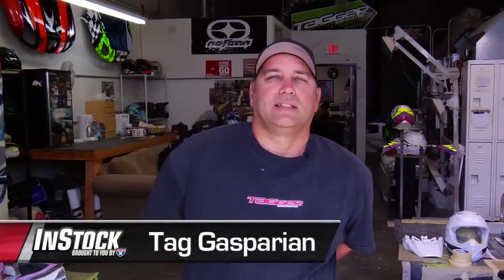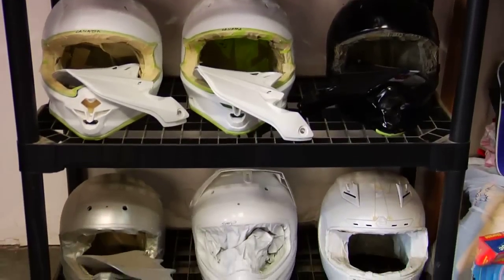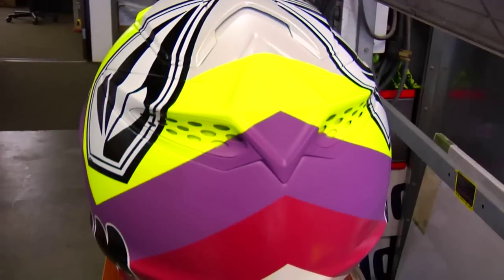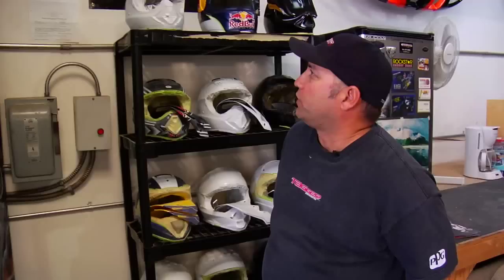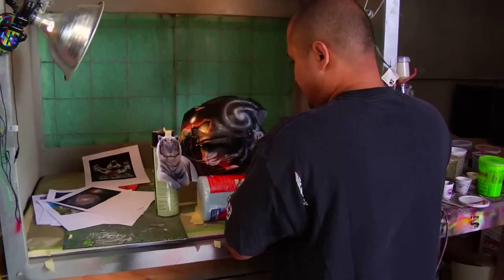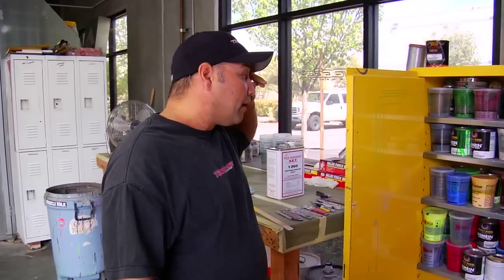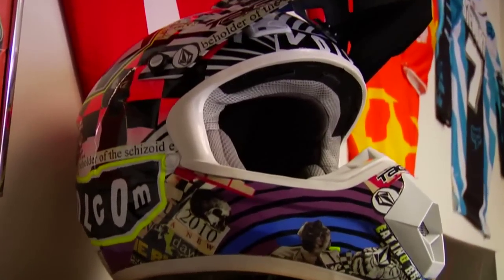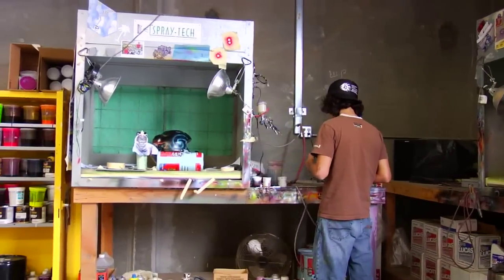InStock: Tagger Designs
In this edition of InStock we get a glimpse of what it takes to create a custom helmet paint job with Tagger Designs.